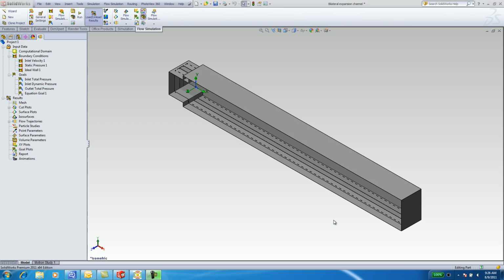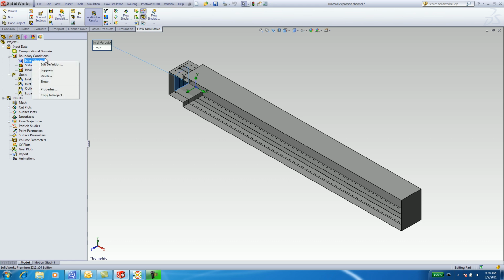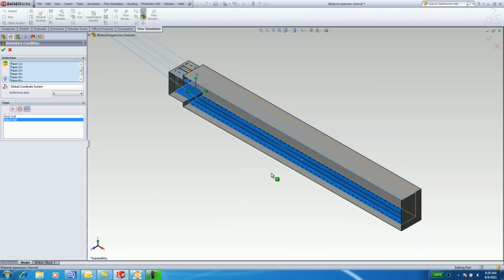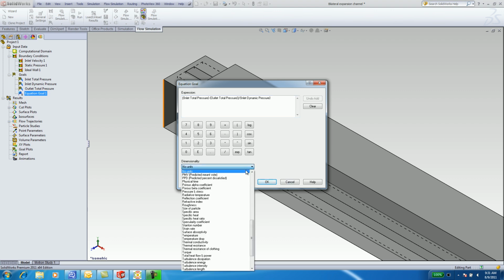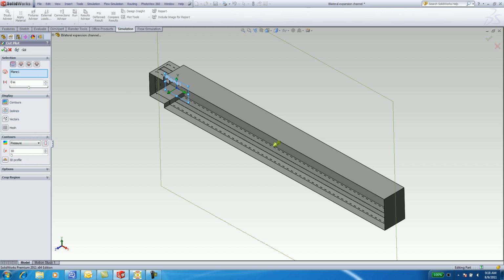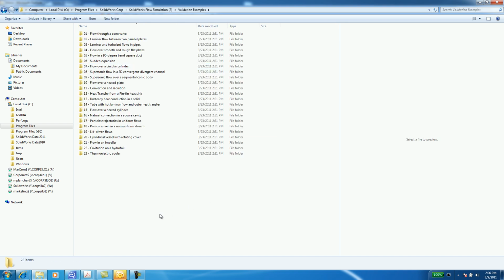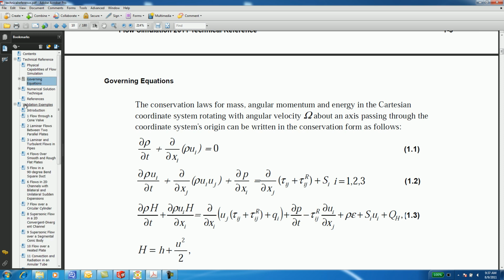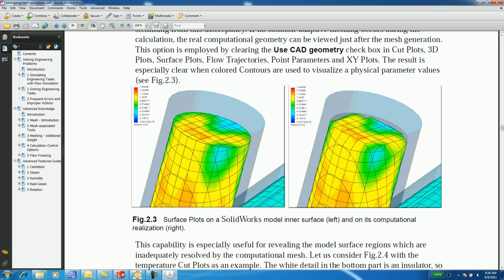CFD Tutorial Part 2.avi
Video takes you through the advanced tutorials and documents in SolidWorks Flow Simulation